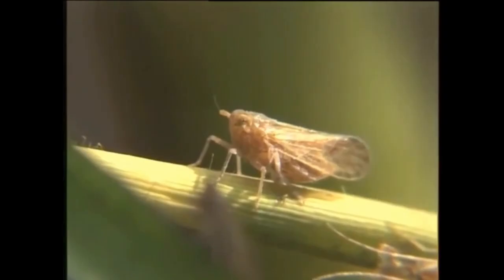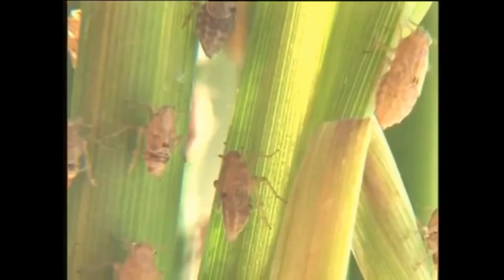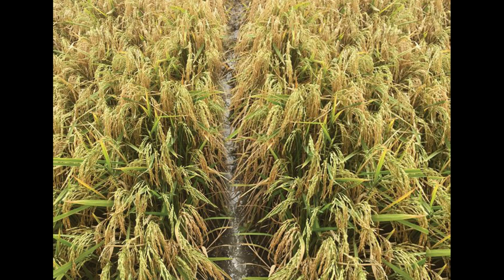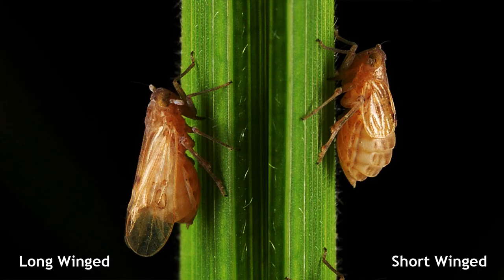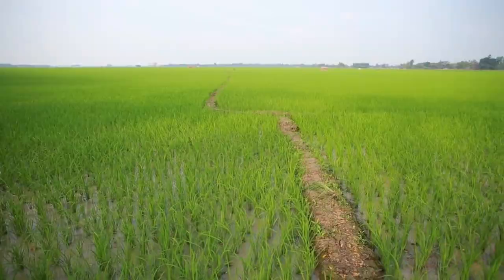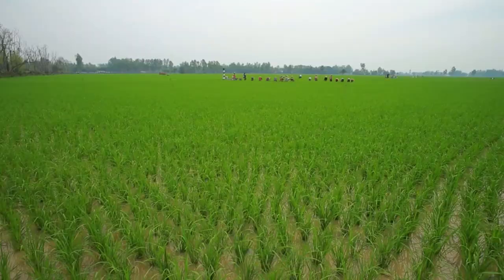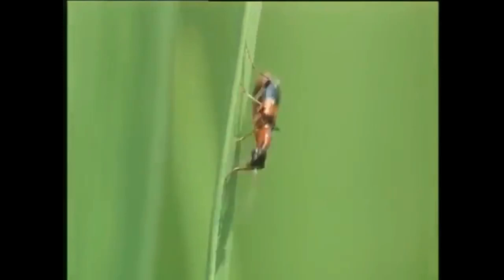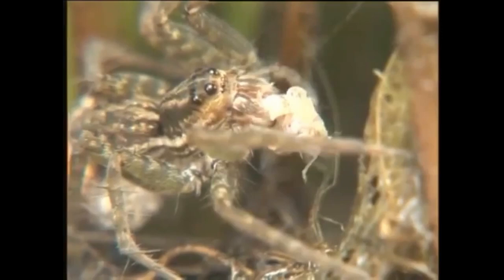Brown Planthopper (BPH) in Paddy Cultivation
Management of BPH in paddy cultivation of Sri Lanka.